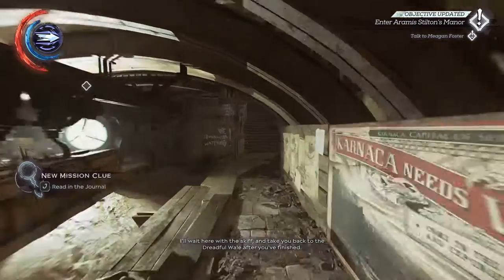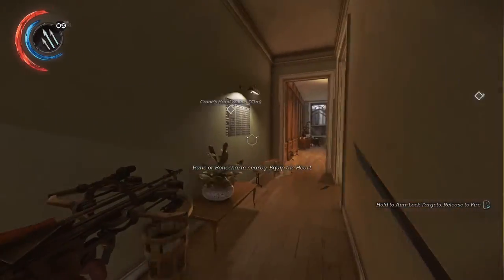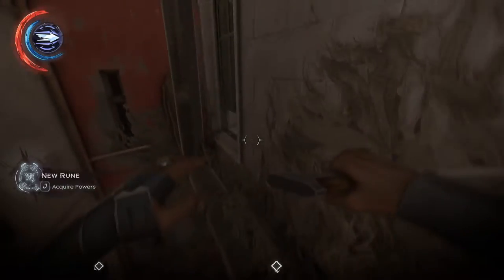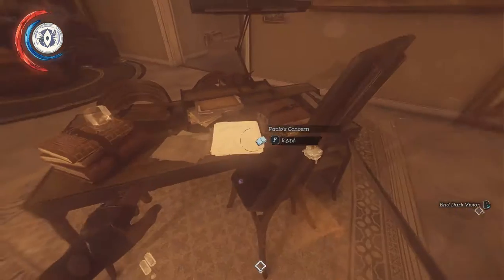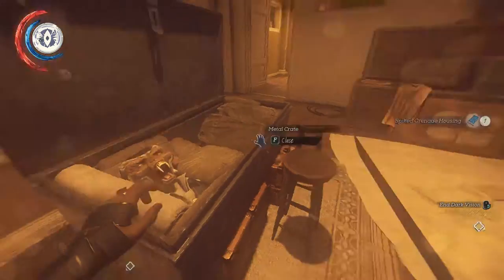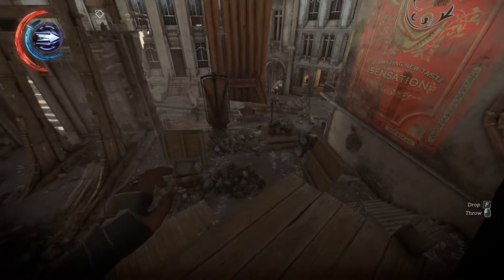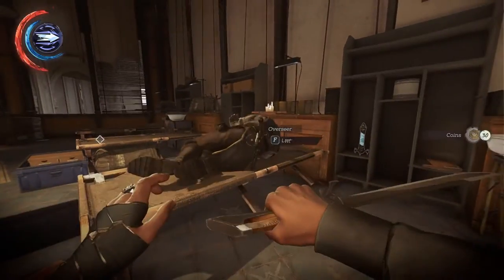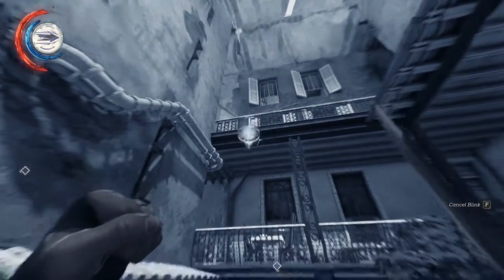ALL RUNES, BONECHARMS, PAINTINGS, BLUEPRINTS, SAFES, SAFE CODES l Dishonored 2 l Mission 6 Loot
This is a walkthrough of how to get all collectibles in mission 6 of Dishonored 2.